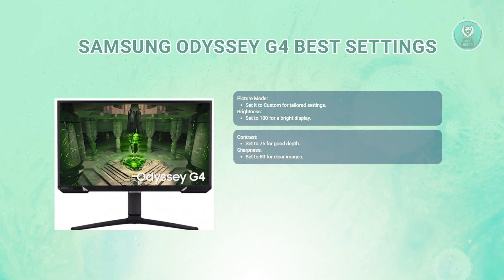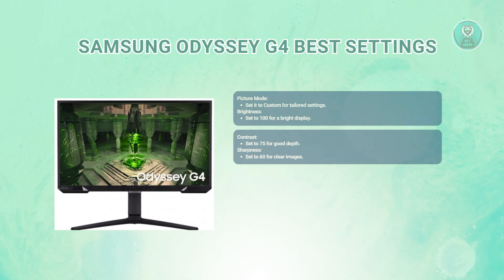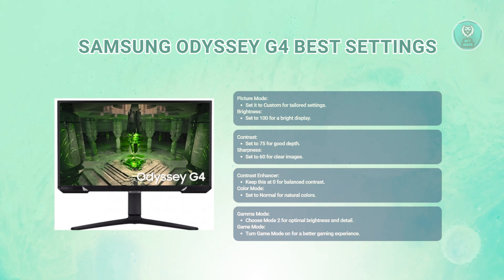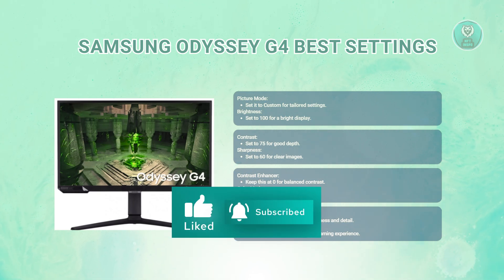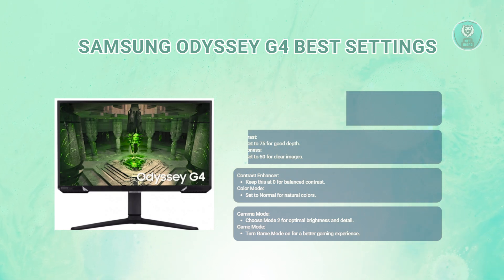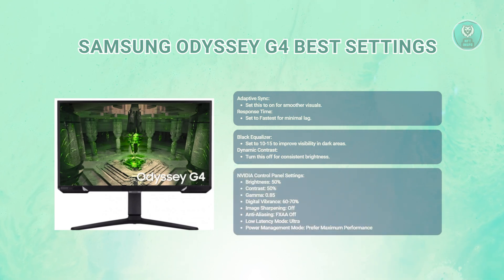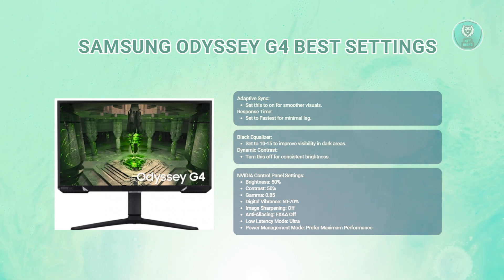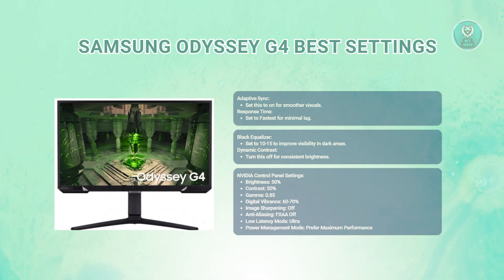Samsung Odyssey G4 Best Settings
If you want to be able to optimize your Samsung Odyssey G4 monitor settings, then this video will be perfect for you!